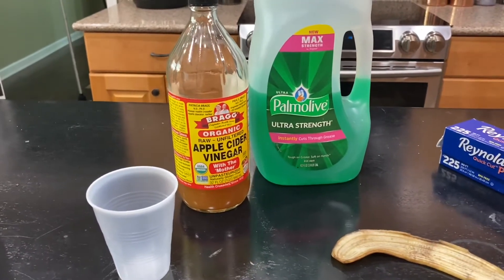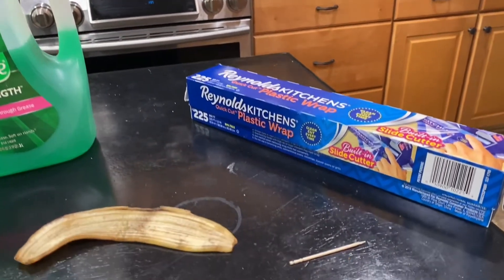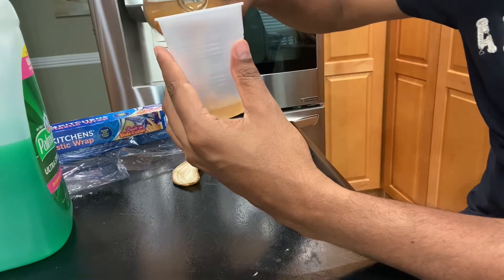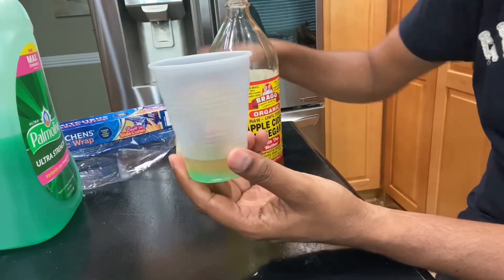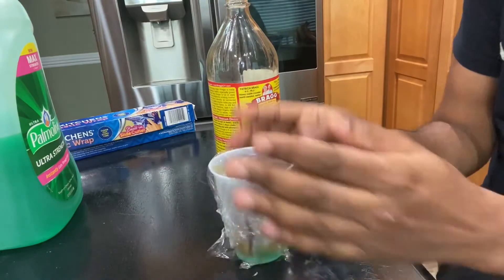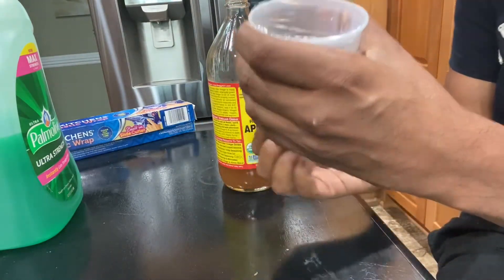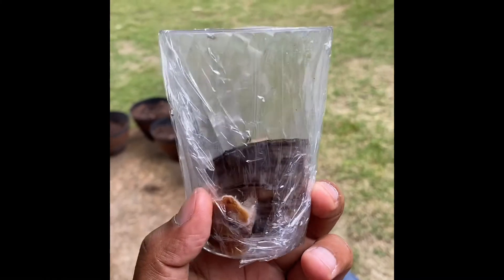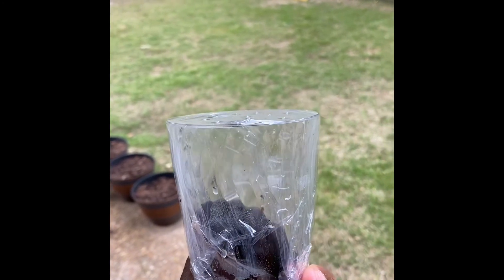Home made fruit flies catcher